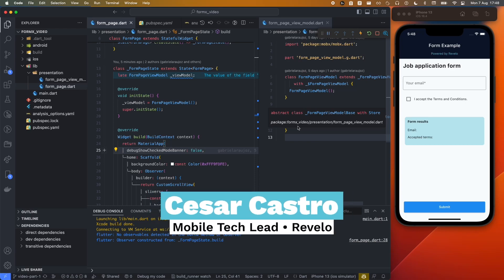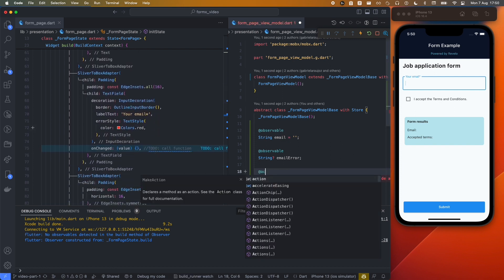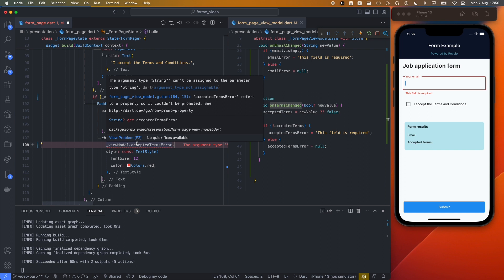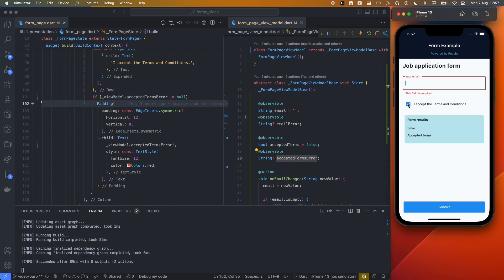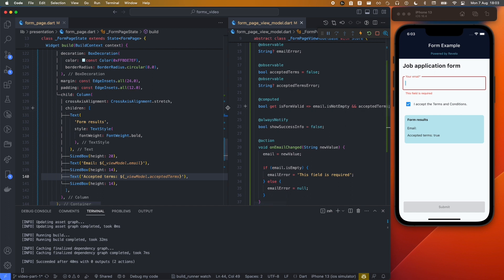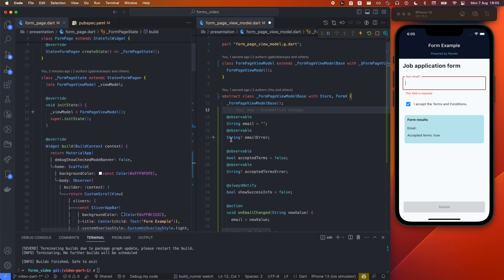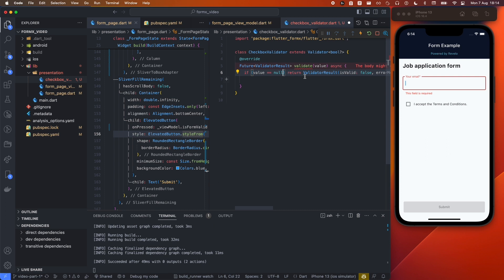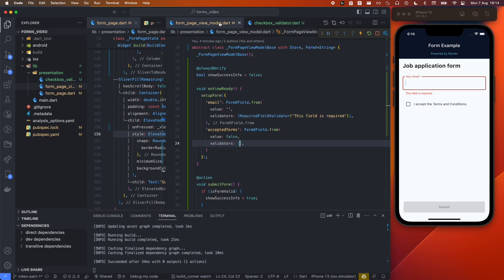How to Create Forms in Flutter with MobX and FormX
In this video we teach how to create forms in Flutter using MobX and then refactoring to use FormX, which makes everything simpler and more organized!

🚀 What is FormX?
Flutter FormX is one of our open source projects, used in production and that allows us to create forms very quickly and in a way that is easy to maintain. Oh, and it has a number of automated tests!

💡 The idea came up while we were racking our brains to build forms faster and more efficiently in our apps here at Revelo.

🤝 And you can rest assured, we are here to maintain and improve FormX in the long term, always listening to the mobile development community.

🎊 Before finishing, a virtual applause for our tech team: Gabriel Araújo, Cesar Castro and Douglas Iacovelli. You guys did really well on this project!

Introduction: 00:00
Implementation with MobX: 01:07
Simplifying with FormX: 14:17